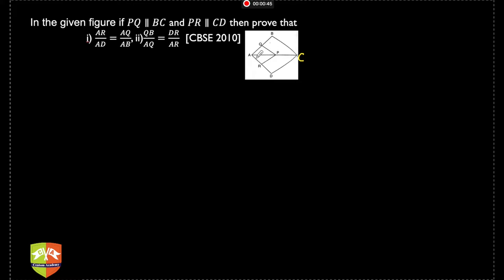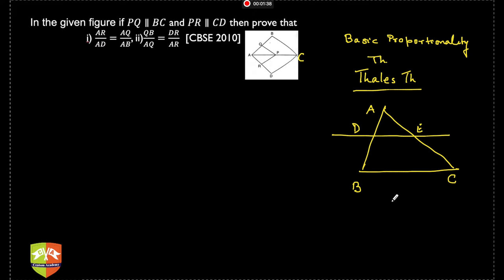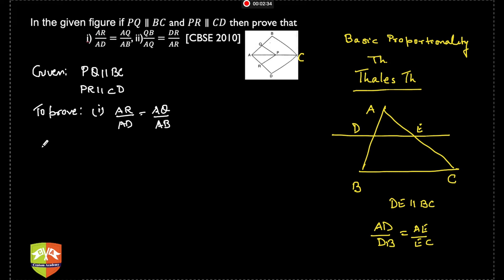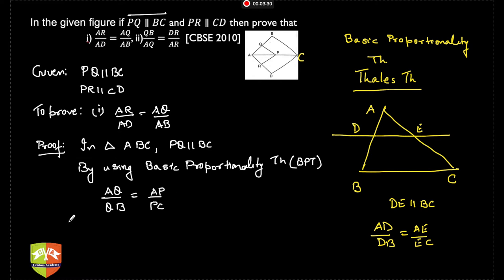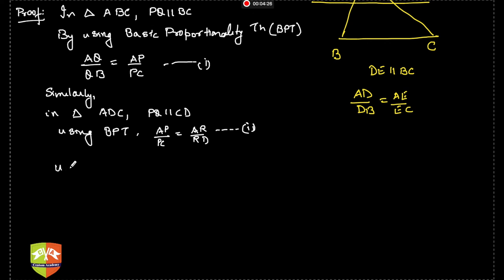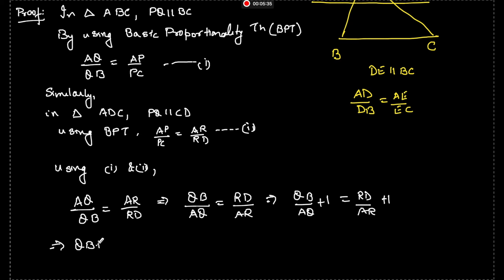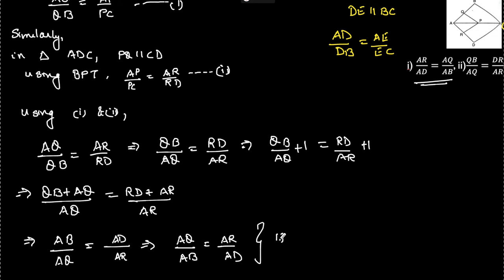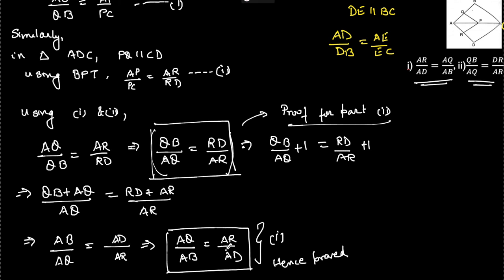2. PREVIOUS YEAR BOARD QUESTIONS: Triangles #1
Problem on Basic Proportionality Theorem (Thales Theorem)
CBSE X Board 2010 Mathematics Question Paper